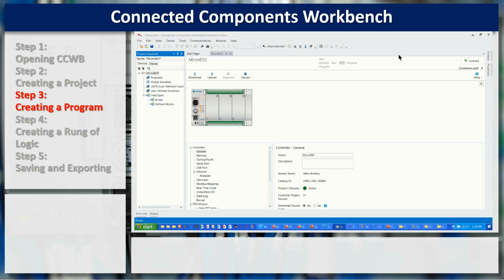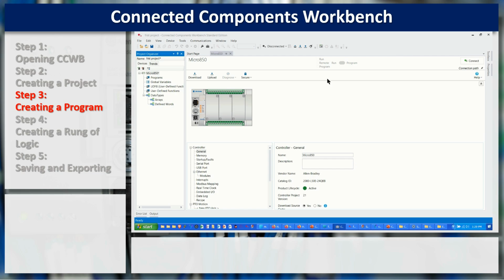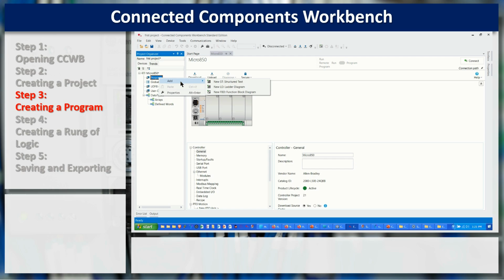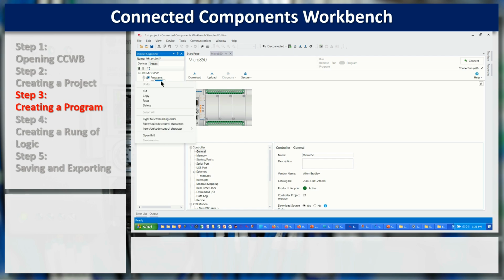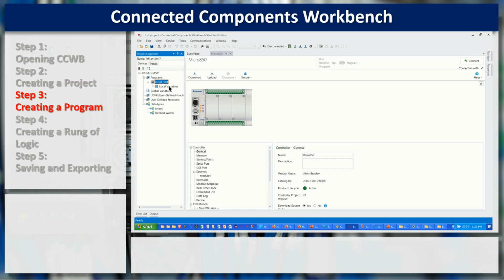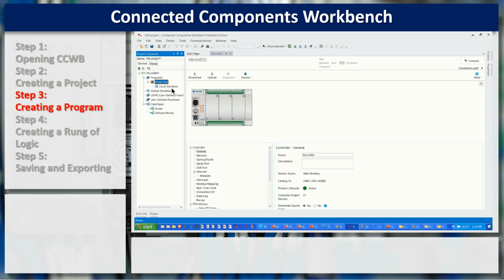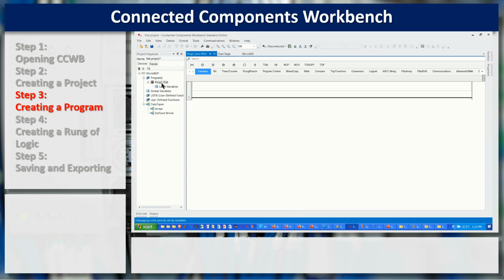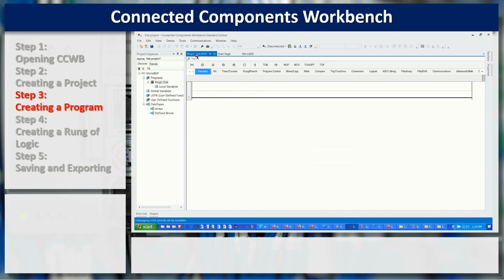Our First Program pt 3